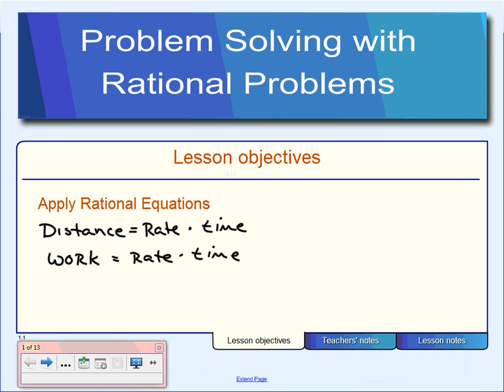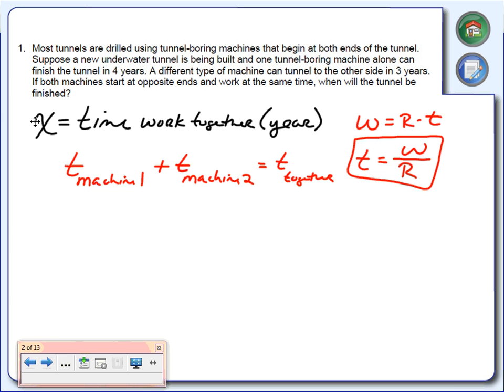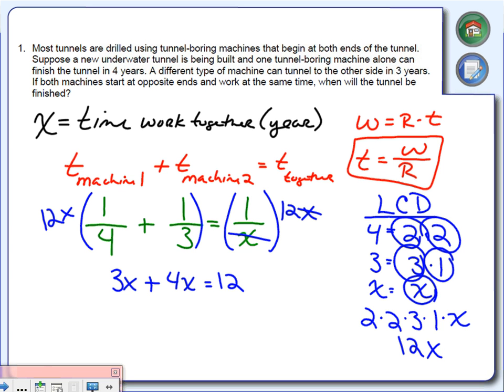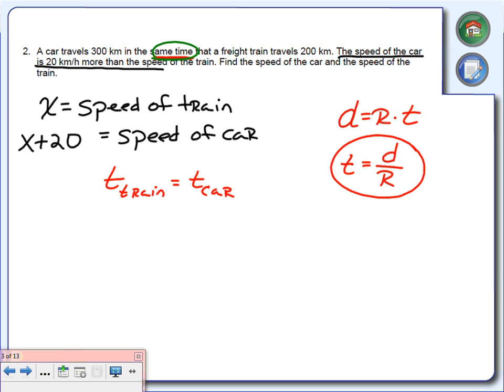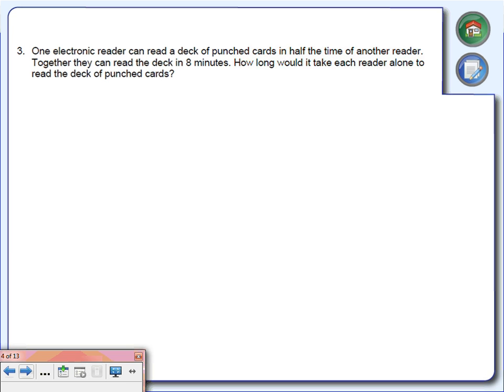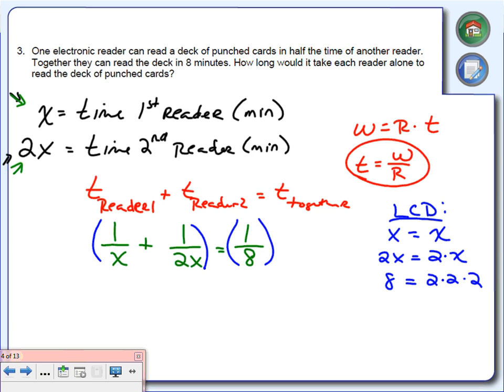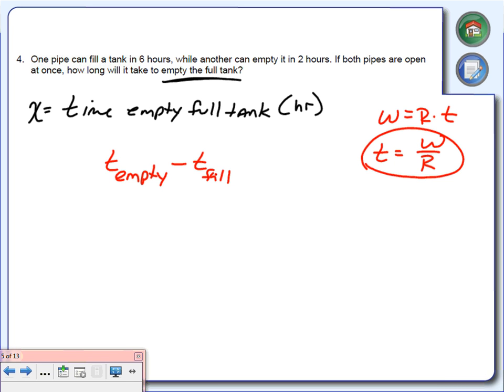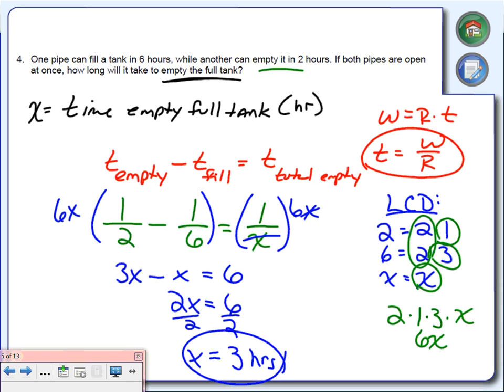Problem Solving with Rational Models